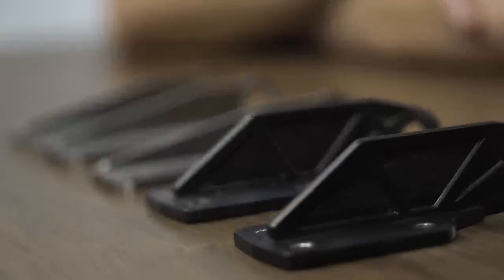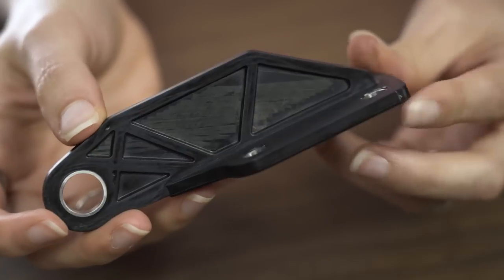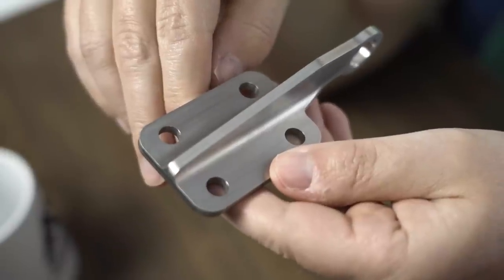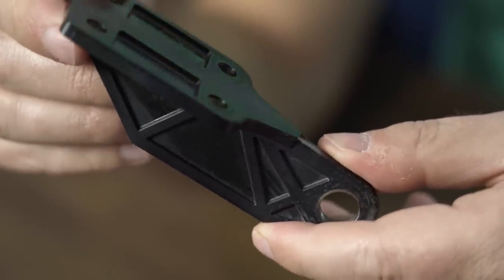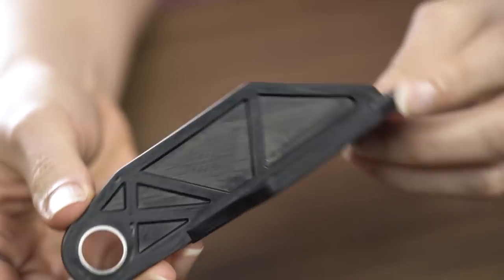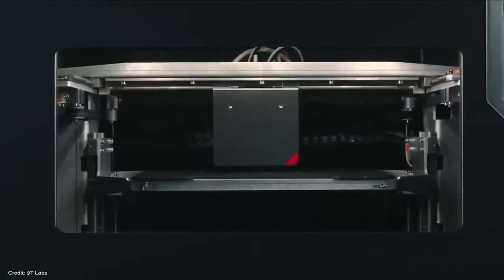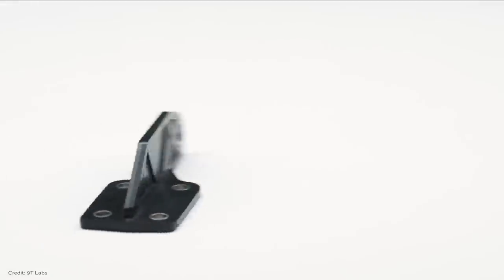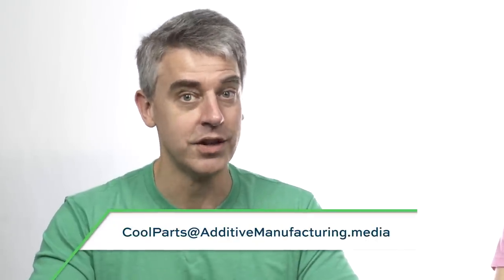3D Printed Composite Bracket Versus Machined Steel |The Cool Parts Show #41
There are many small metal parts in use today that don’t necessarily need to be metal — but for decades, machining these components from a metal blank has been the fastest, most cost-effective way to make them. 9T Labs has developed a composite manufacturing process utilizing 3D printing that aims to challenge this. By applying thermoplastic and continuous carbon fiber to reinforce the material only where needed, the company can create parts that are much lighter and even cheaper than a metal alternative, while still being strong enough to do the job. In this episode of The Cool Parts Show, we pit a composite bracket for a helicopter hinge against its machined steel counterpart.